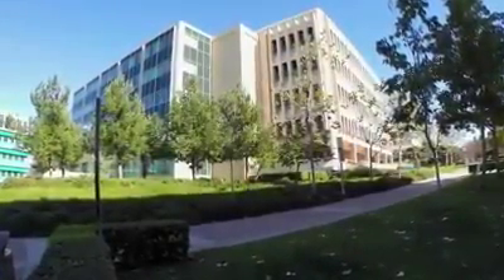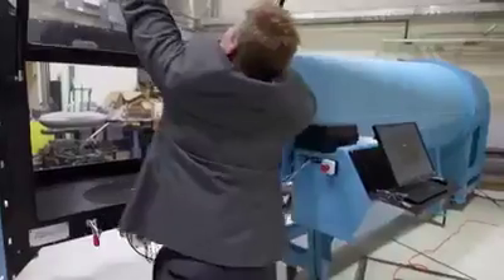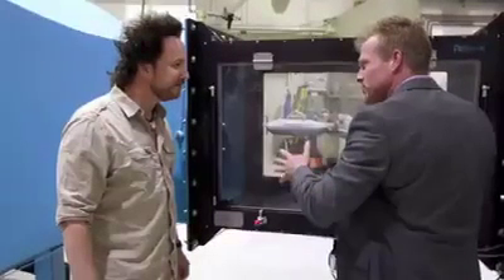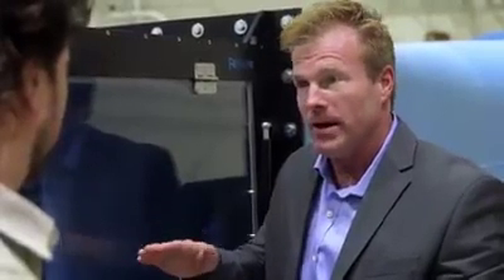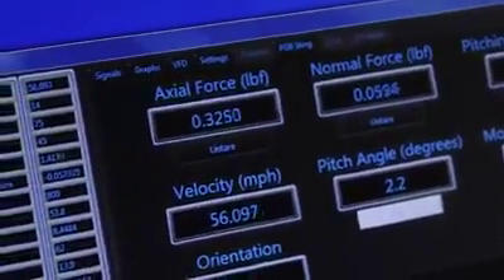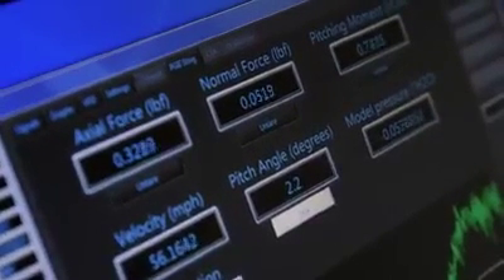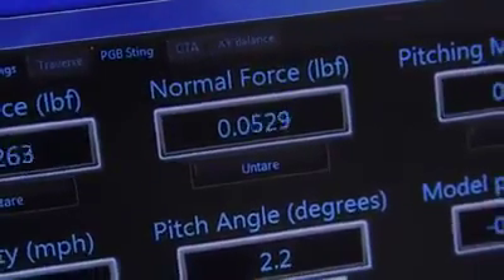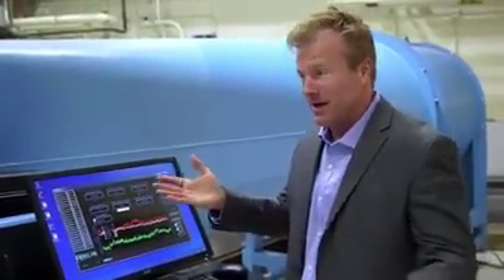Hindu texts used for design plane @UCA. irvine CA